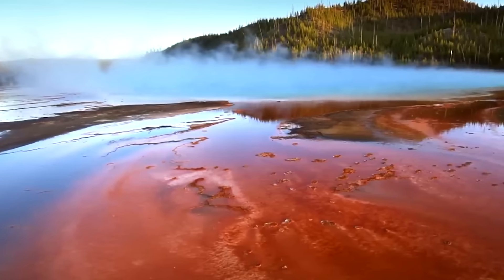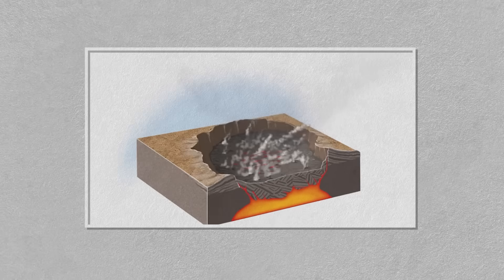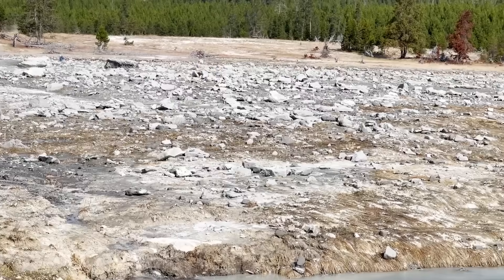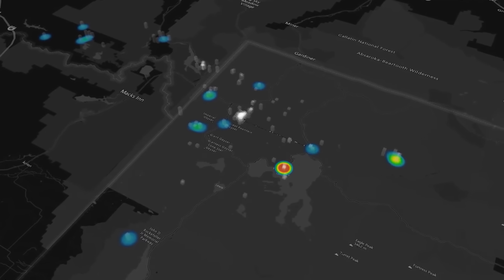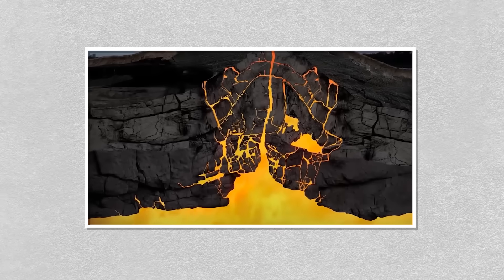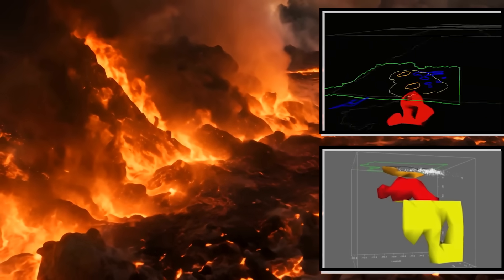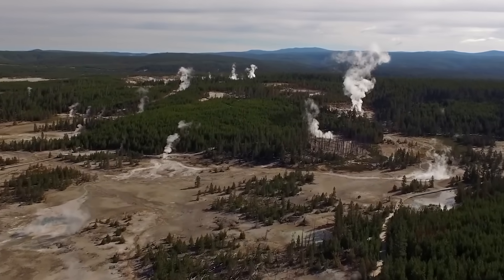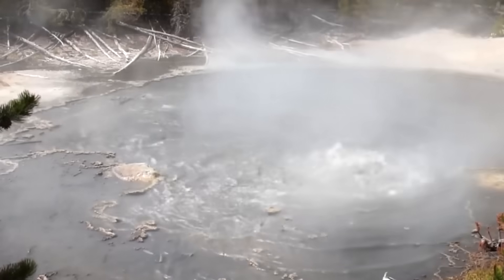Yellowstone’s Magma Chamber Is Moving! Signs Of An Eruption?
Underneath Yellowstone caldera lies one of the most closely monitored and intriguing geological phenomena in the world—a vast magma chamber. Recent geological studies have revealed that Yellowstone's magma chamber is moving and some scientists speculate that a major eruption could be near. the prospect of such an event raises critical questions about the scientific basis for these claims, the nature of volcanic systems, and how we interpret the signals from deep within the Earth. Today let’s delve into the complexities of the Yellowstone magma system, examine the evidence that suggests movement beneath the caldera, and discuss the potential for a catastrophic eruption.

Video chapters:
0:00 Intro
1:07 Nature of Yellowstone’s Magma Chamber
2:43 Evidence of Magma Movement
4:41 Latest Updates On The Magma Movement
7:13 Could A Major Eruption Happen Soon?
8:44 Scientific Uncertainty and Monitoring Challenges